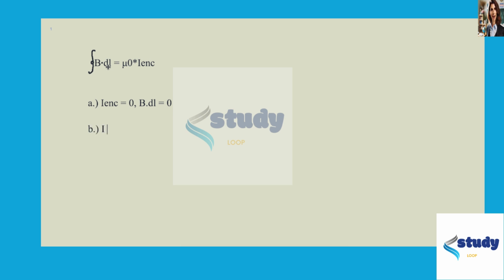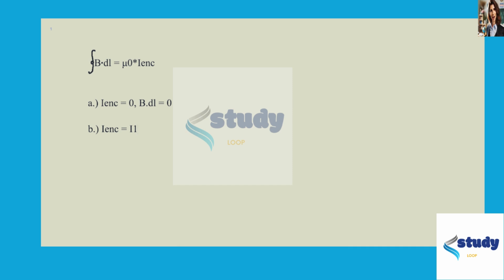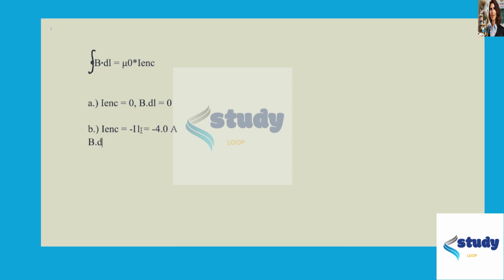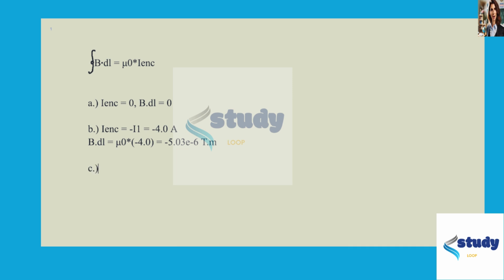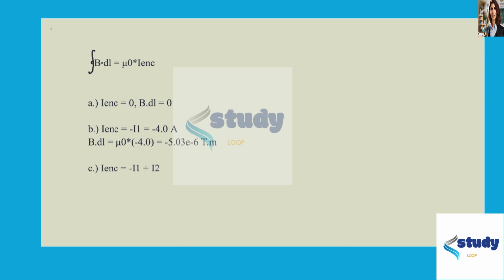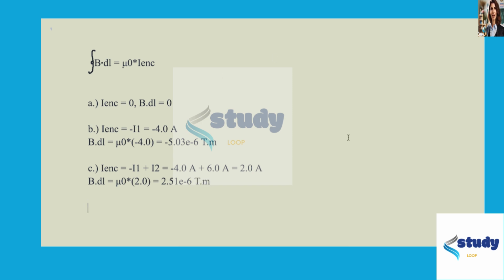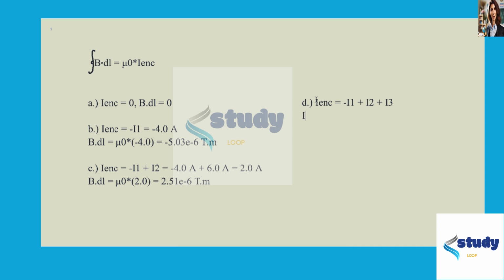shows, in cross section, several conductors that carry currents through the plane of the figure. The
shows, in cross section, several conductors that carry currents through the plane of the figure. The currents have the magnitudes 4.0 A, 6.0 A, and 2.0 A, and the directions shown. Four paths, labeled through d, are shown. What is the line integral for each path? Each integral involves going around the path in the counterclockwise direction. Explain your answers.